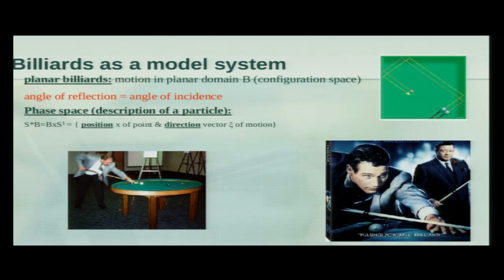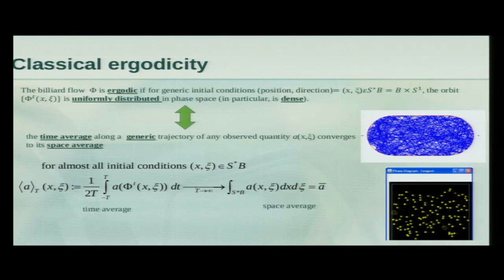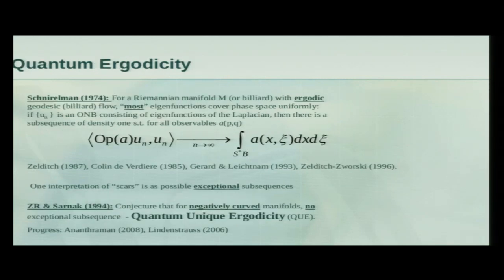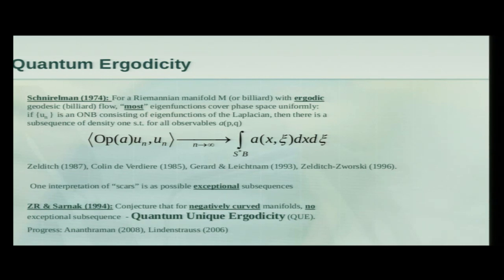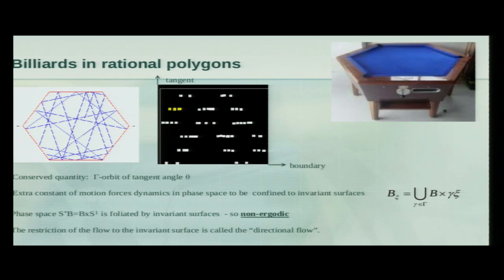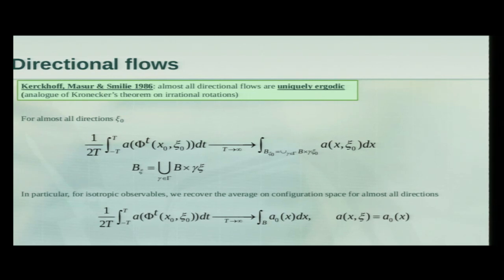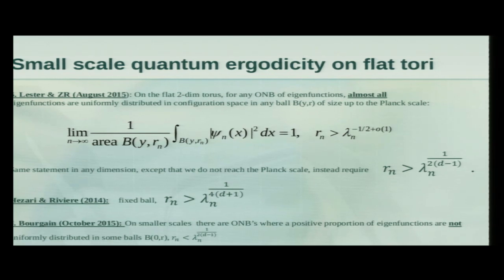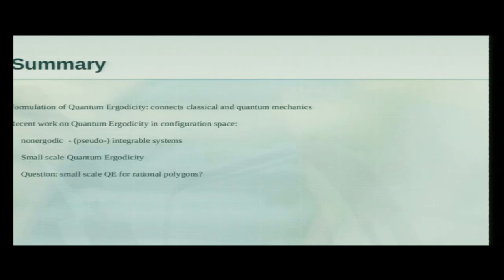Quantum Ergodicity for the Uninitiated - Zeev Rudnick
Zeev Rudnick
Tel Aviv University; Member, School of Mathematics

A key result in spectral theory linking classical and quantum mechanics is the Quantum Ergodicity theorem, which states that in a system in which the classical is ergodic, almost all of the Laplace eigenfunctions become uniformly distributed in phase space. There are similar statements which are valid for some integrable and pseudo-integrable systems, such as flat tori and rational polygons. I will give an introduction to these notions, including explanations of the undefined terms above, and describe some connections with number theory.